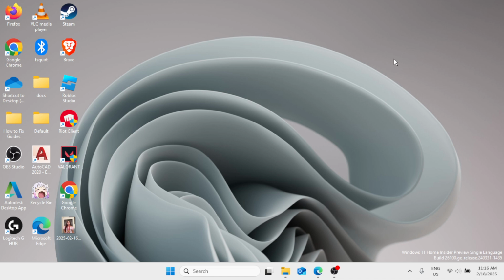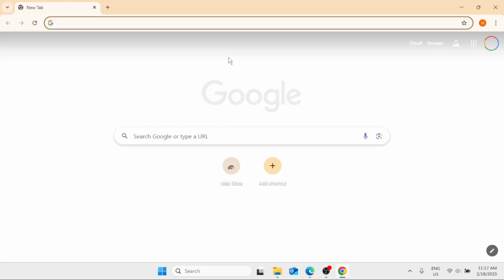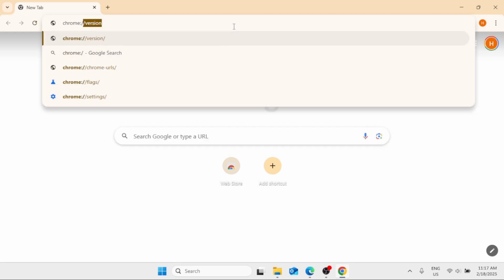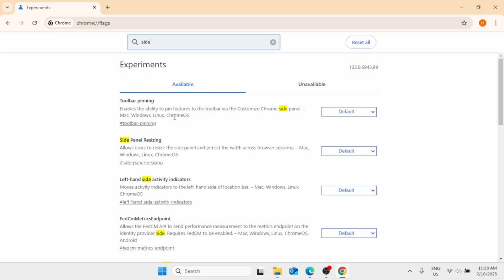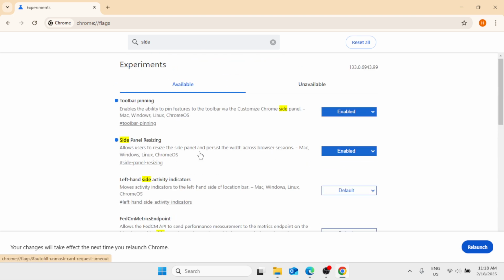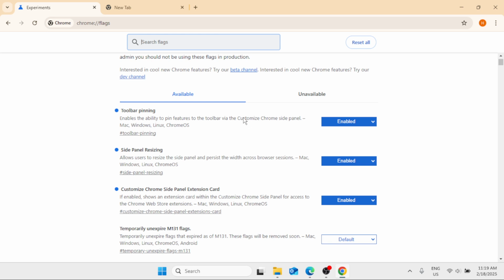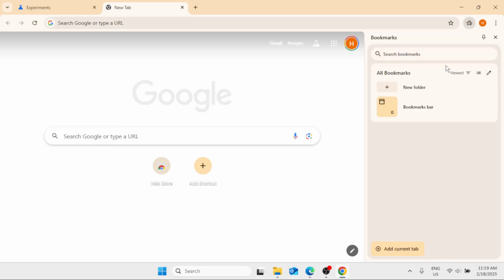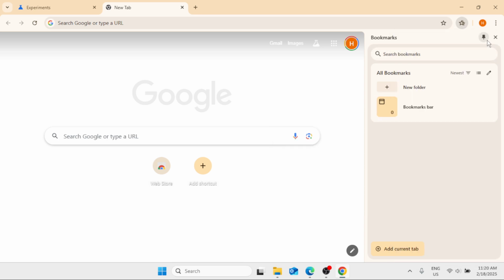EASY WAY On How to Enable/Disable Chrome's Bookmarks Side Panel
Learn the easy way to enable or disable Chrome's Bookmarks Side Panel! This quick guide will show you how to manage your bookmarks with just a few clicks. Customize your browsing experience and organize your links effortlessly. Watch now for a simple step-by-step tutorial!